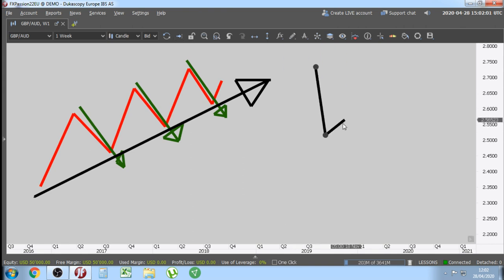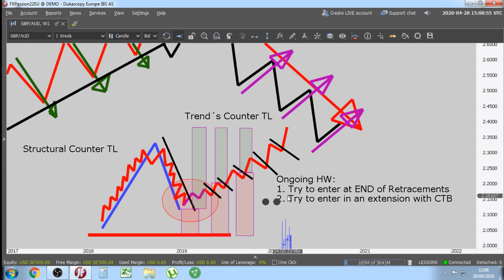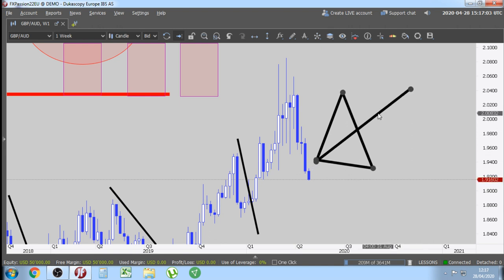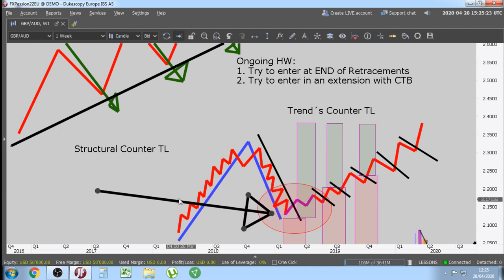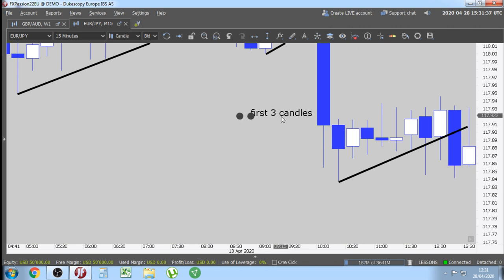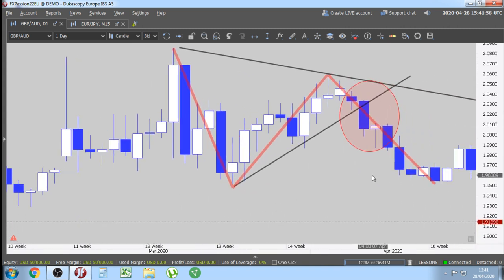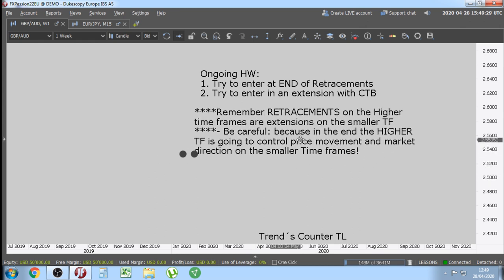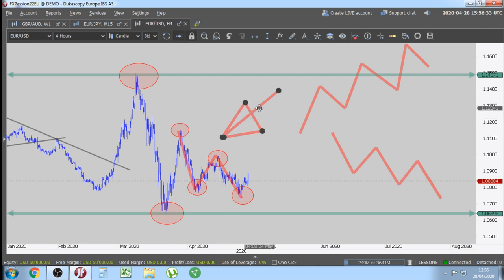Forex Course 101: Finding Trading Opportunities with Counter Trendlines